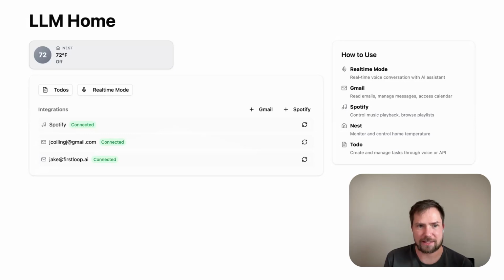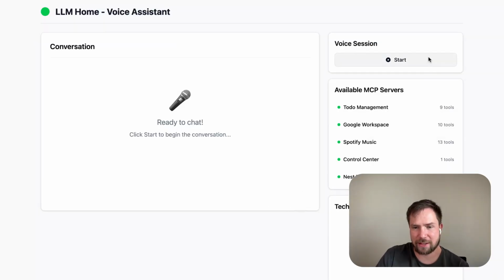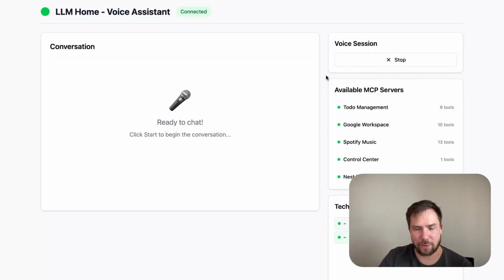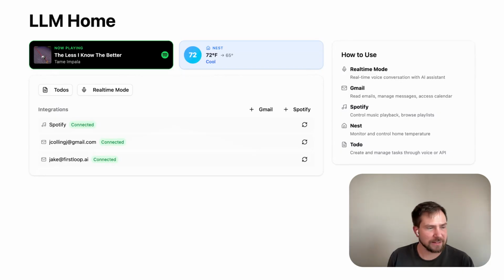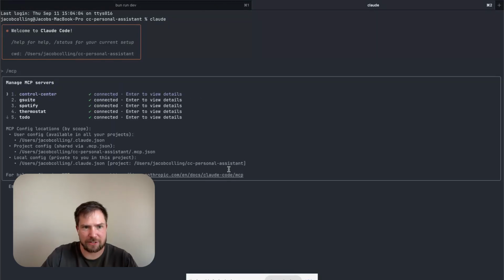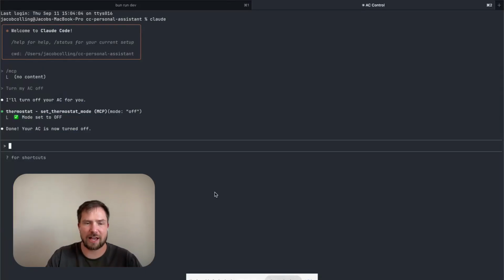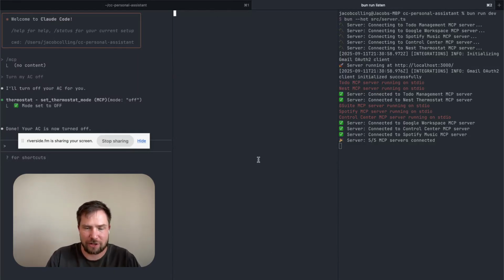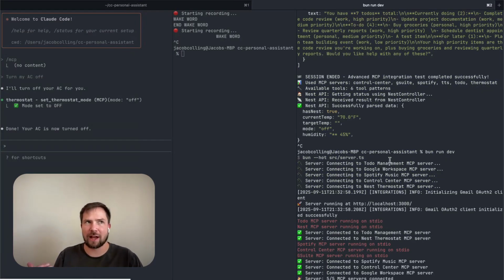Demo Day #4: Goodbye, Google Home... Hello, LLM!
In the age of LLMs, most smart device assistants like Google Home, Siri, and Alexa are embarrassingly underpowered.
In today's episode, Jake and Cody from Firstloop discuss Jake's recent efforts to replace his Google Home with the powers of OpenAI's Realtime Voice model, Claude Code, and MCP servers.